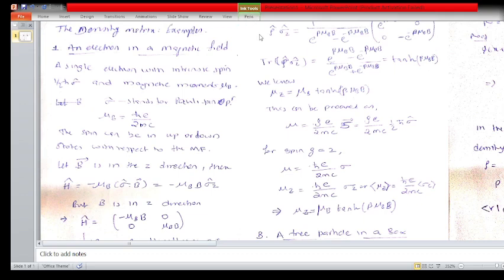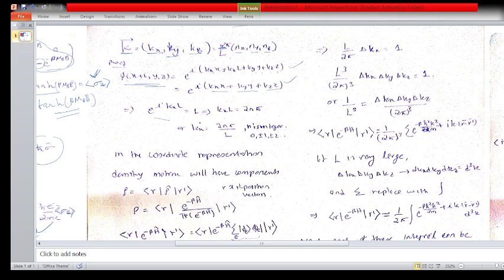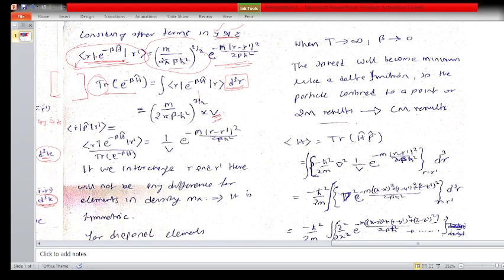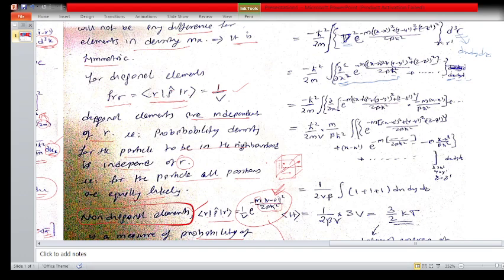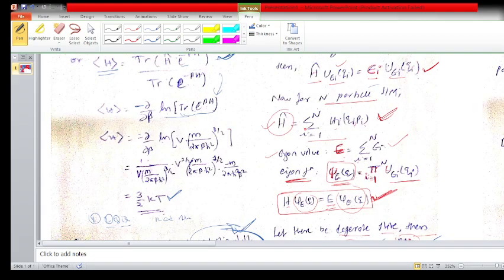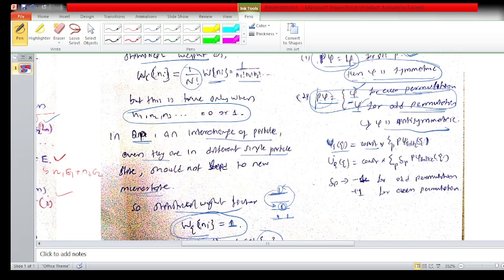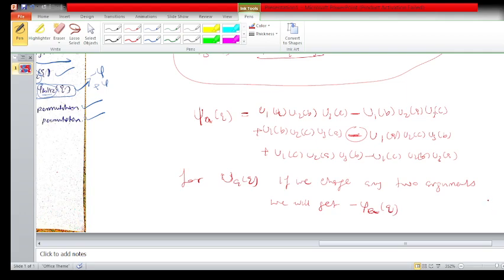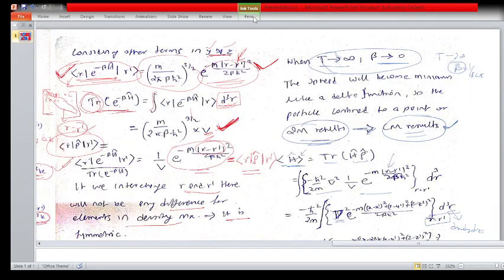Statistical Mechanics- The Density matrix Examples and indistinguishable particles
Density matrix Examples: An electron in a magnetic field, particle in a box, indistinguishable particles